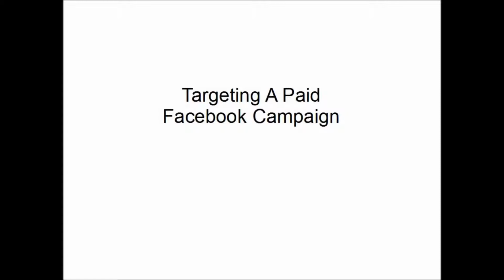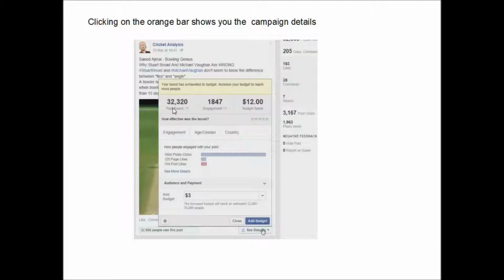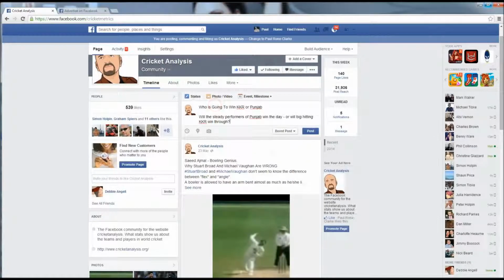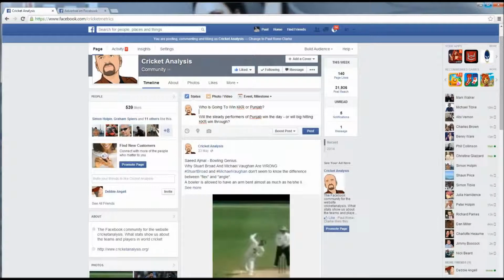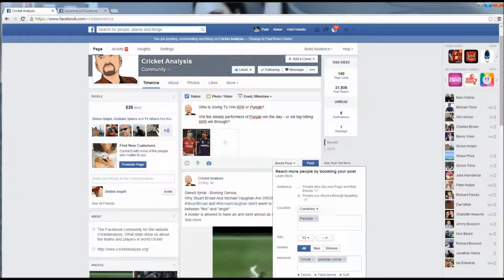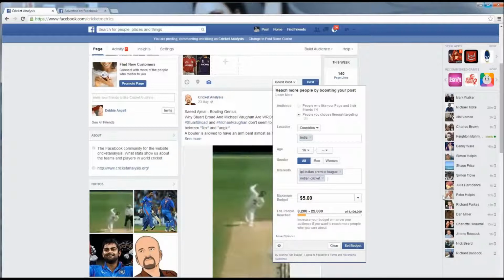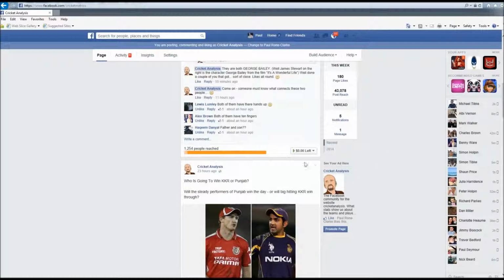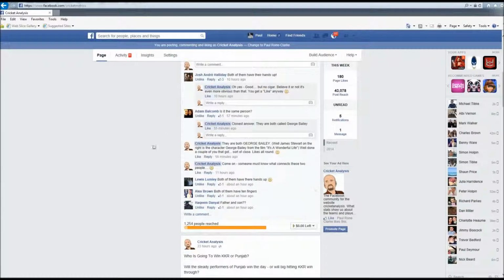One Penny Pay Per Click Targeted Visitors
The one cent or one penny click is still a possibility in many markets. However, it requires a little forethought and planning to get the most ROI for your advertising spend.
See the ten tips for making sure you get value for your cash when using the large pay per click  portals of Google Adwords, Facebook sponsored posts and Twitter marketing.